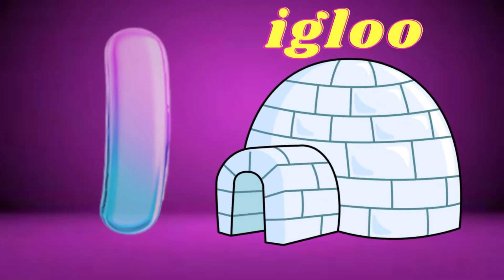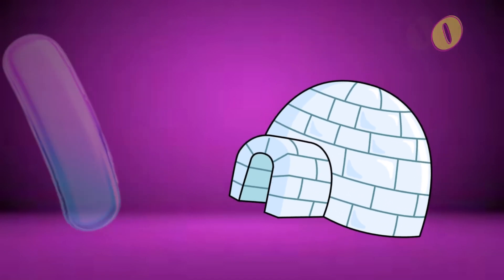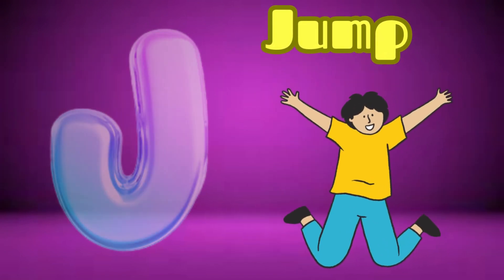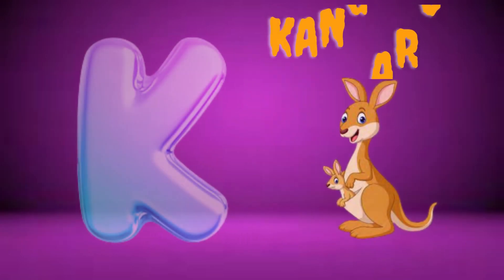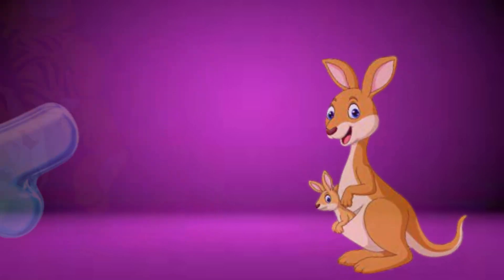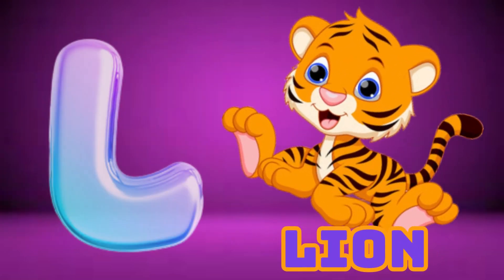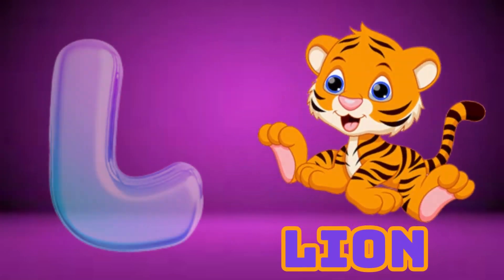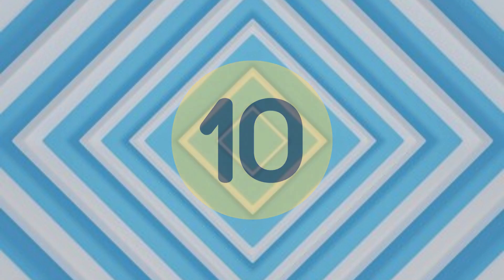ABC Phonics Song - Toddler Learning Video Songs , A for Apple , Nursery Rhymes , Alphabet song